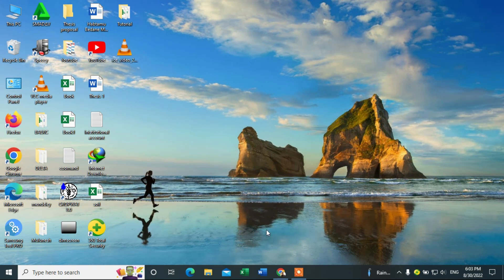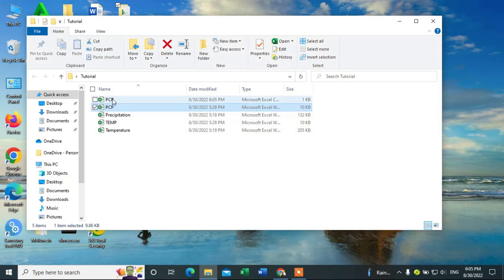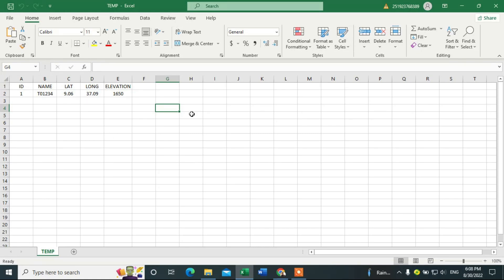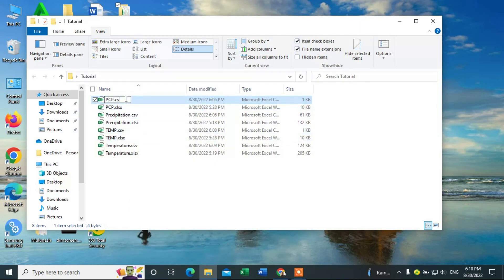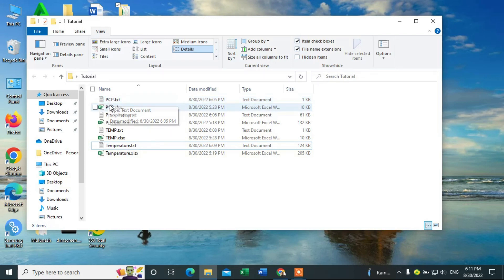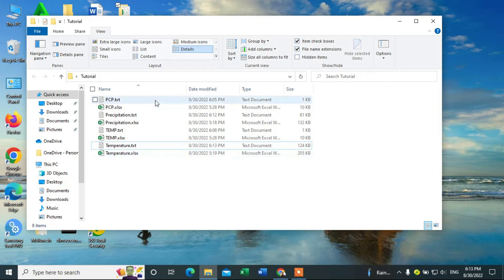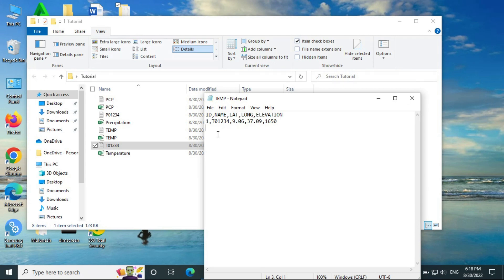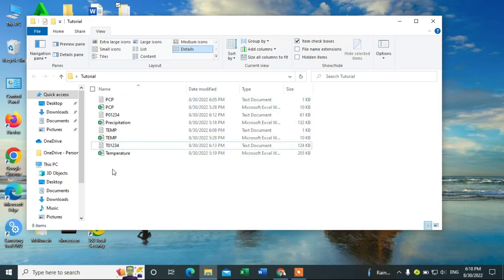How to prepare climate data for CMhyd model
In this video, I will show you how to prepare precipitation and temperature data preparation for CMhyd software.